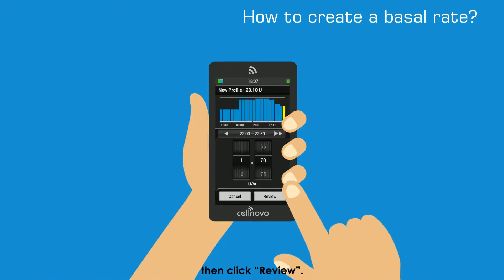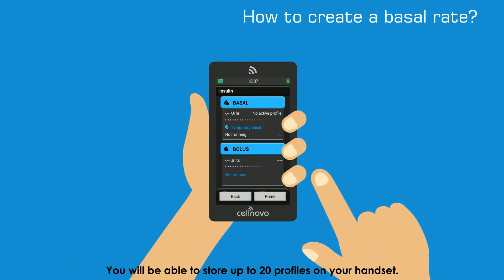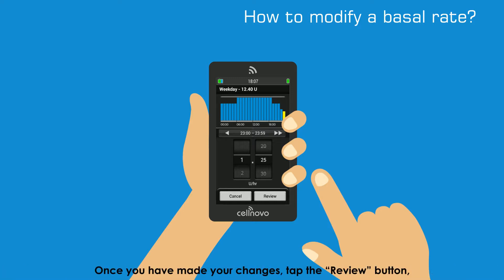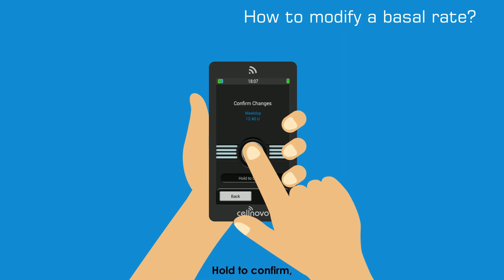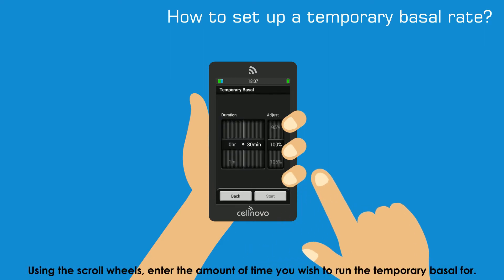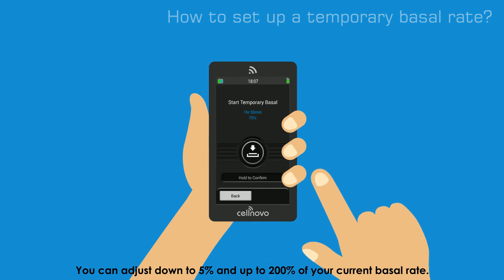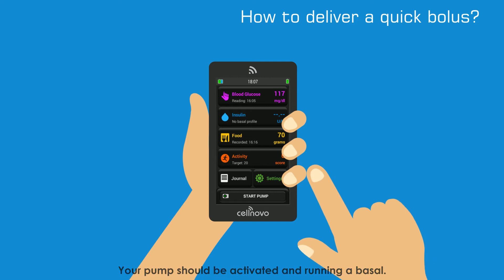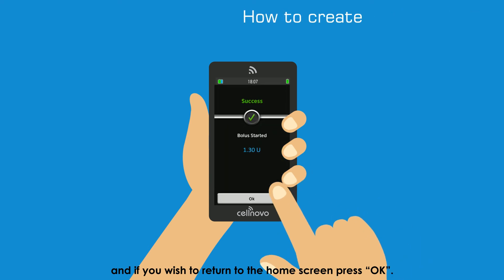How to Explainer video for Cellnovo